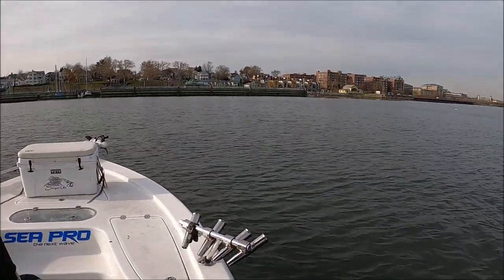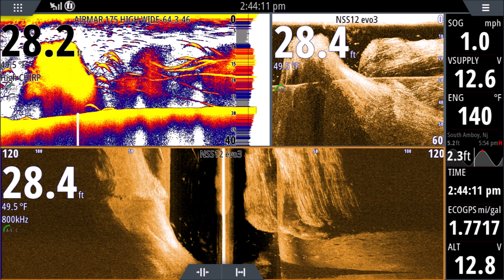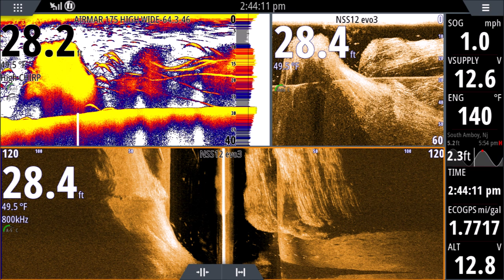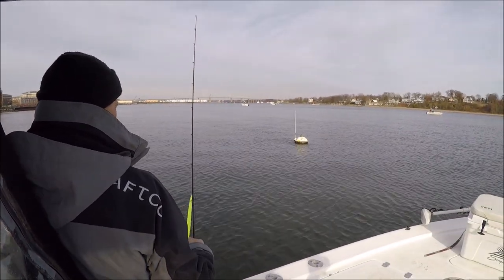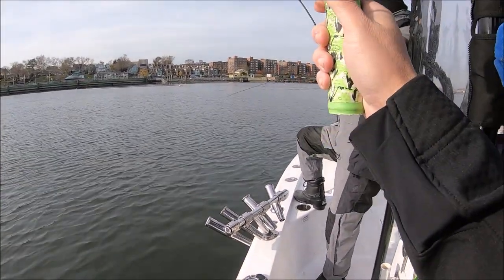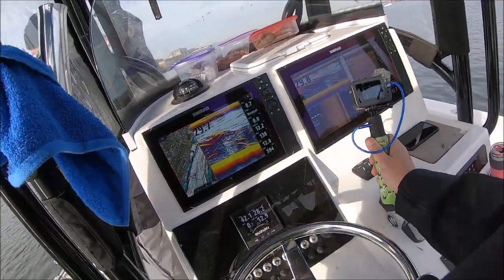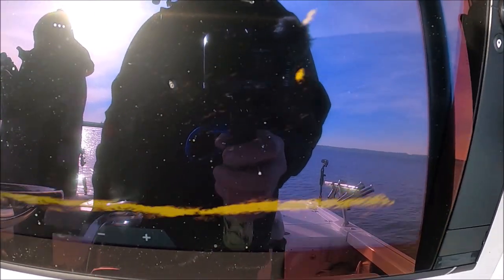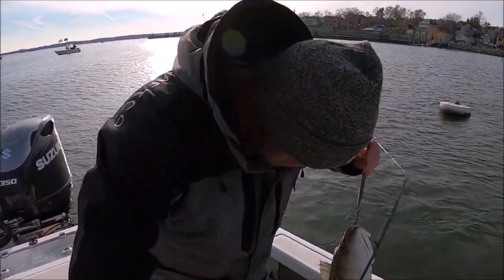Striper Fishing For Dummies! What Pros Will NEVER tell you! Flutter Spoon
Striper fishing for dummies. How to catch Stripers for beginners. Freshwater and Saltwater. Striper fishing tricks. Striper fishing tips. Catching Striped Bass! How to catch Striped Bass. How to find Striped Bass. Where to look for Striped Bass. Where to catch Striped Bass. Fresh and Saltwater Striper Fishing techniques. Raritan Bay New Jersey. Raritan Bay New York. striperfishing striped bass fishing

THE SAME LIVE SONAR SYSTEM WE USE FOR SIMRAD AND LOWRANCE

ACCURATE TERN REEL

BEN PARKER SPOONS IN THIS VIDEO

Ben Parker Nicholsluresinc 5 inch spoon

Ben Parker Nicholsluresinc 4 inch Spoon

 Planer Boards

TOS planer floats I designed:

Boat/Motorcycle Alarm.
2 remotes.

Alarm inside console:

20 degree deadrise mix and match cable. 1000 watts

AMAZON LINKS.